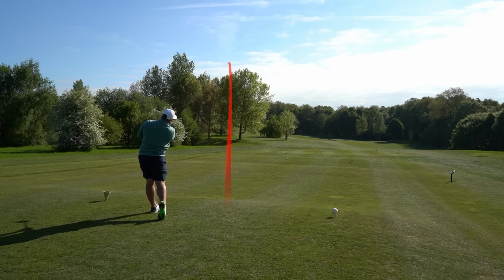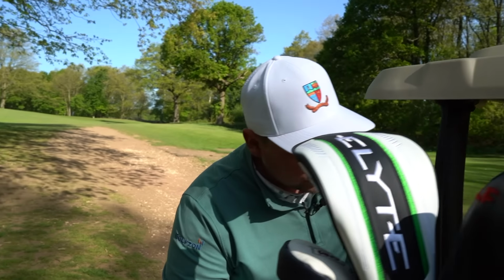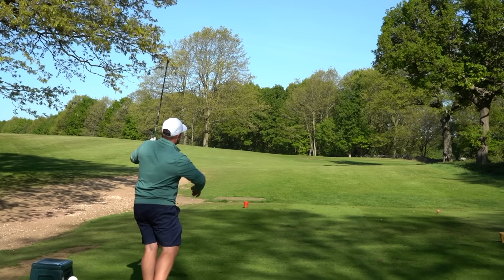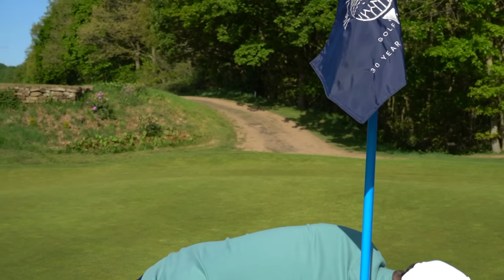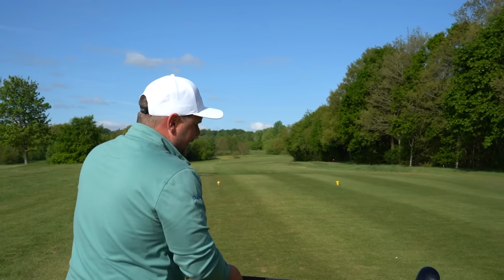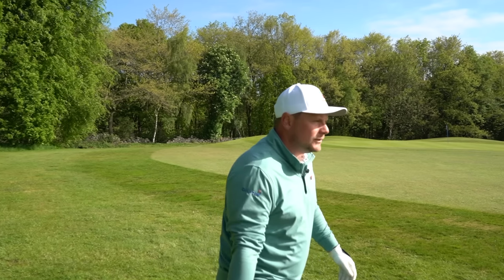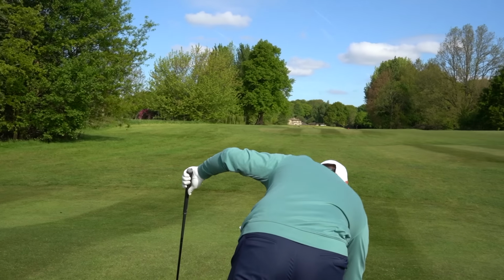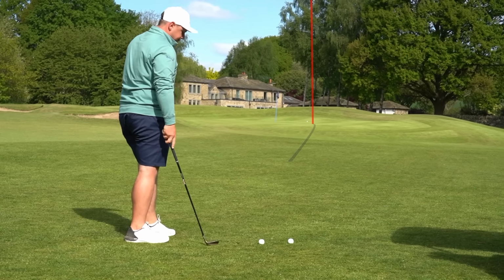The BEST Golf Ball Of 2025 For LONGER DRIVES!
The BEST DRIVER & BALL Combination Of 2025!?